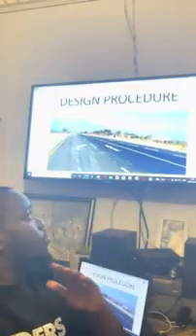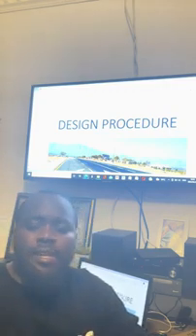Presentation: Road design Procedure